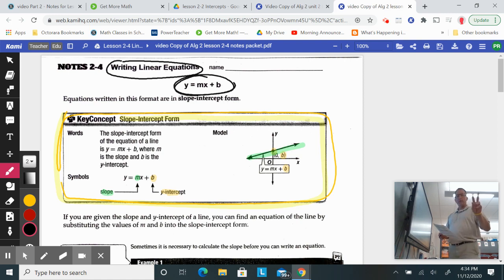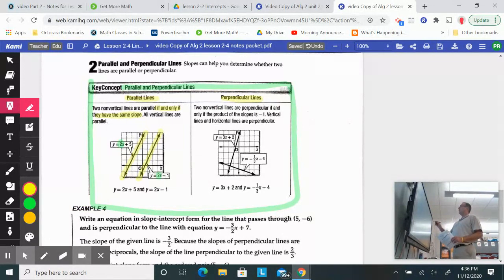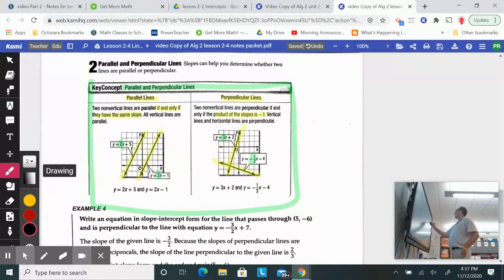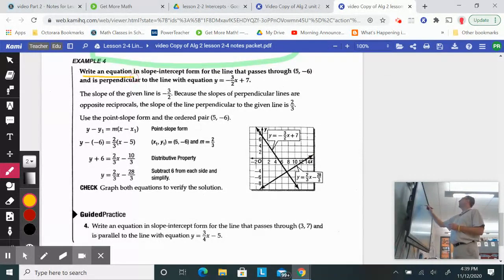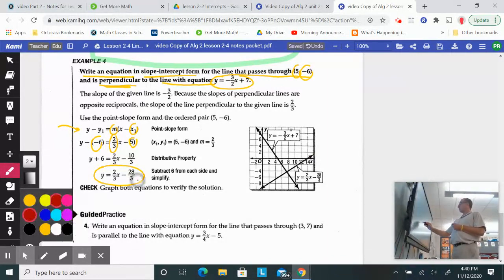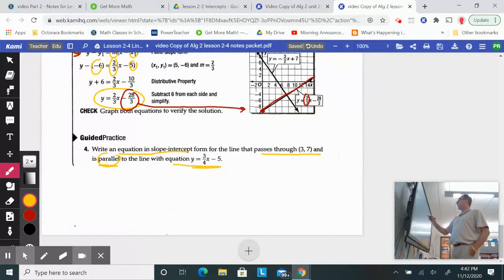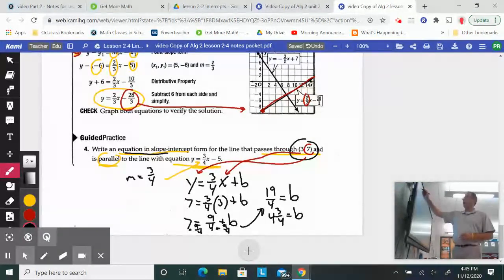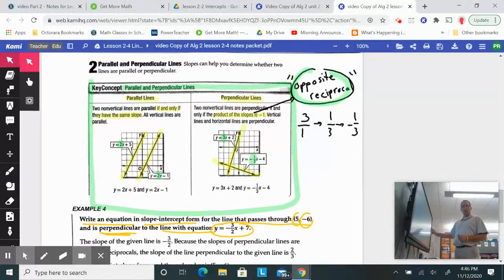Alg 2 Notes 2-4 part 2 (perpendicular & parallel lines)